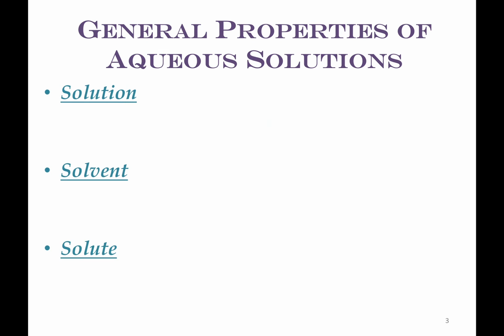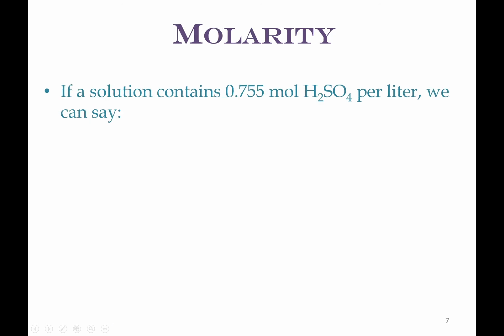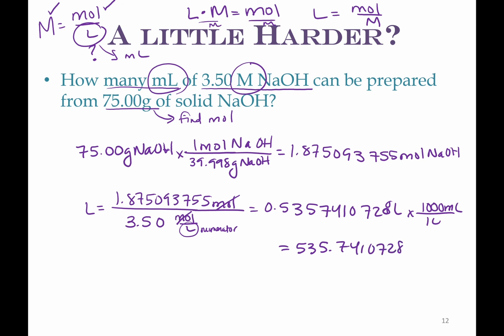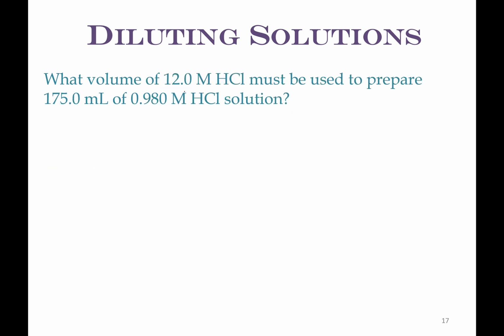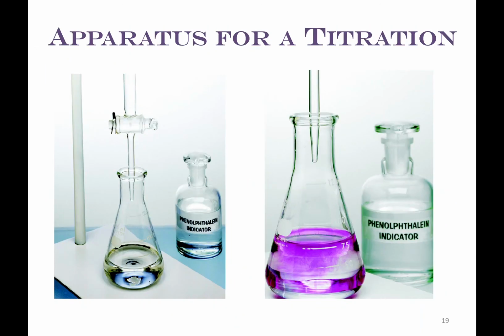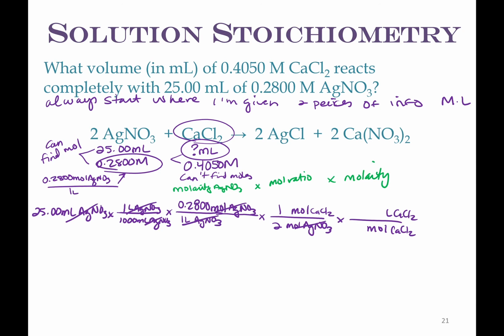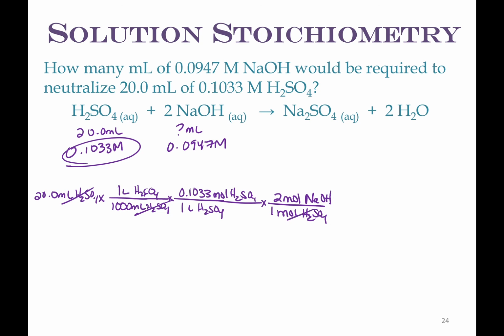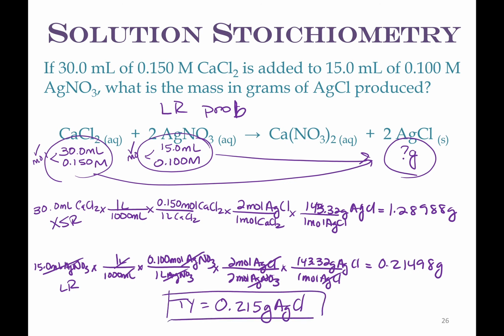Chapter 7 Video 1